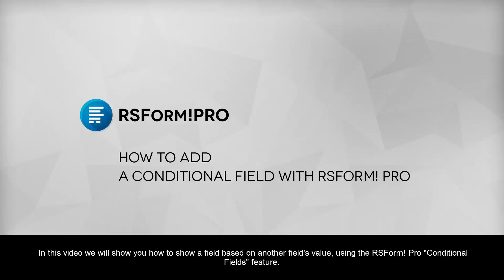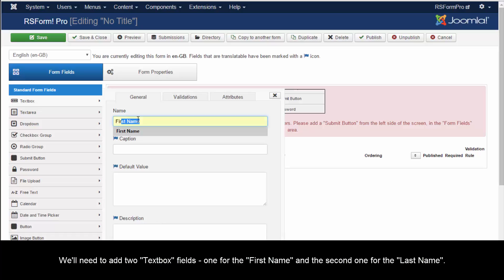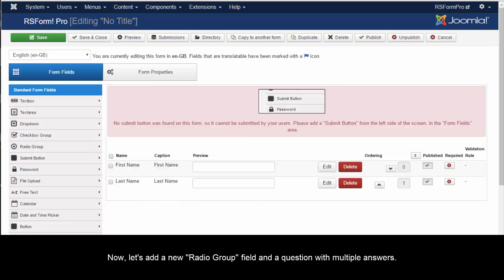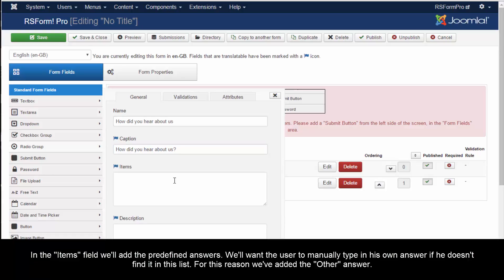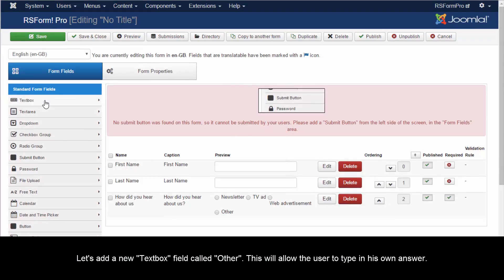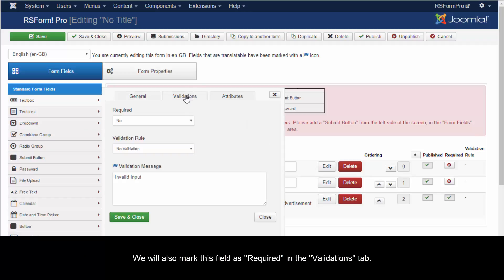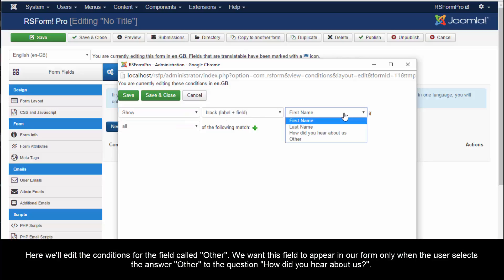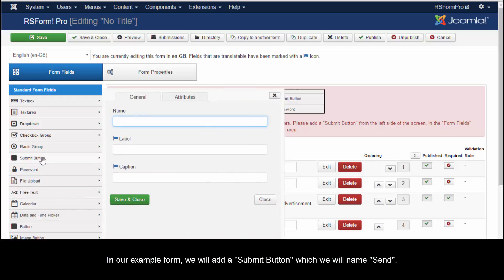How to add conditional fields to RSForm! Pro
This tutorial will show you how to display a field based on another field's value. Build complex forms with ease! Check out RSForm! Pro for Joomla!